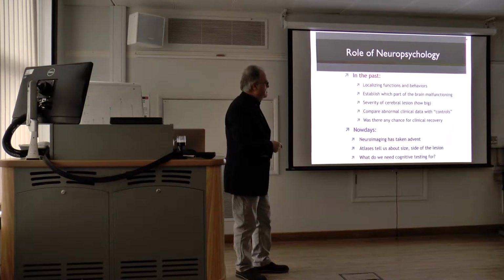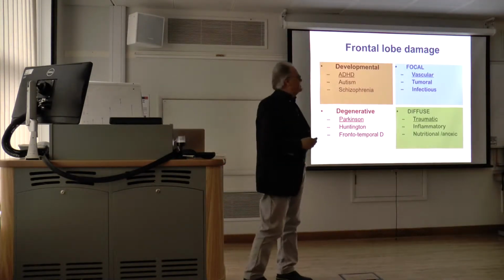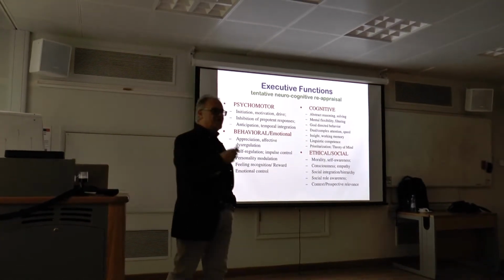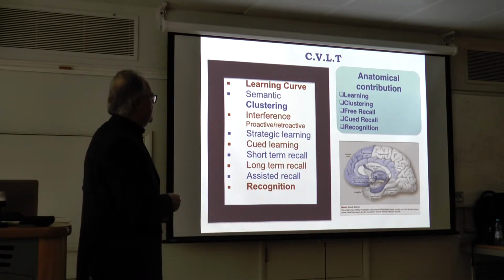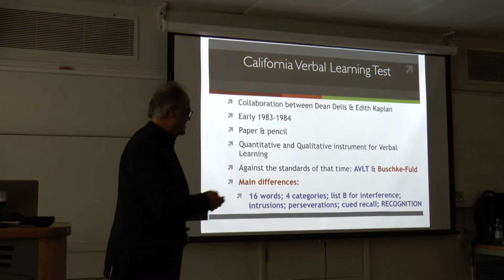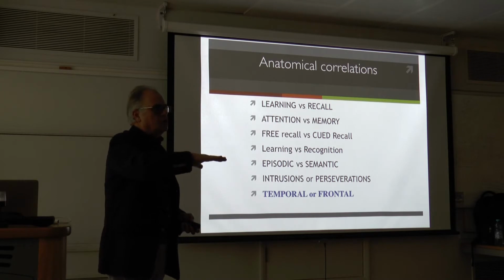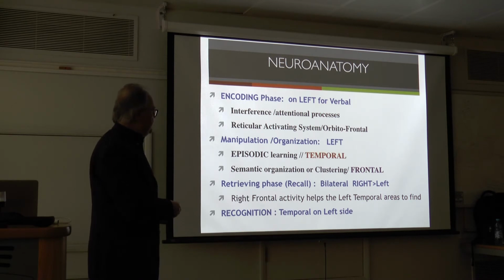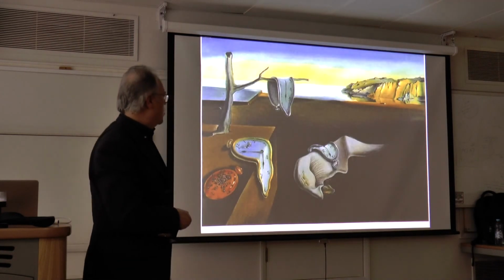Dr Giuseppe Zappala - The California Verbal Learning Test and the frontal lobes